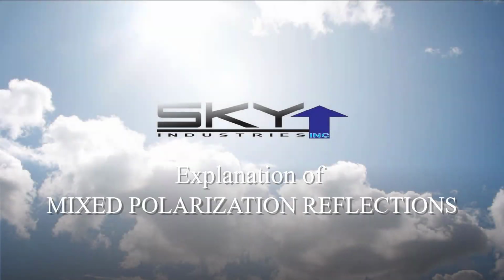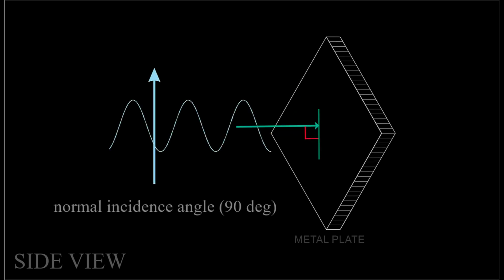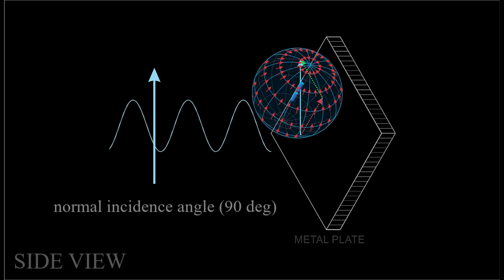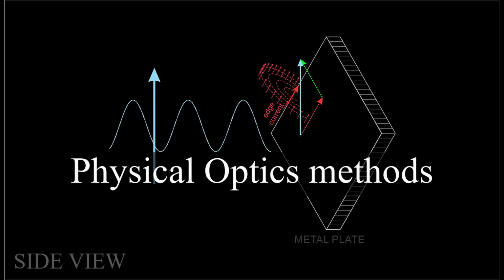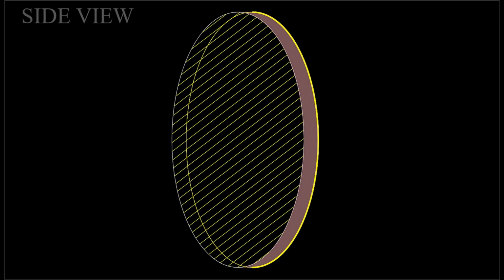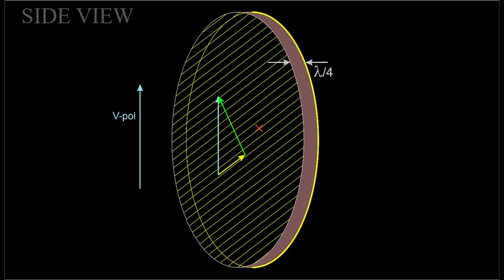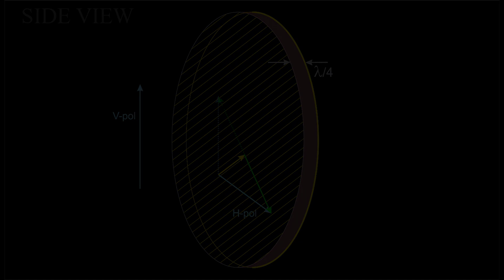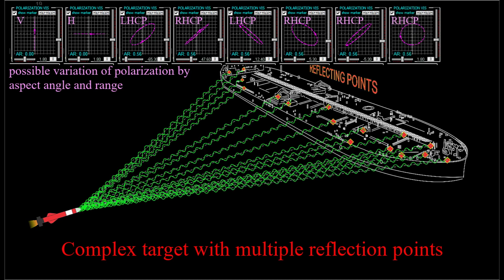Mixed Polarization Reflections 01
Question from a colleague: "If a ship is illuminated by a vertically polarized seeker, how can there be horizontal polarization in the reflection?"

Answer: edge currents can cause other polarizations to appear at the seeker, including elliptical polarizations, depending on ship aspect angle and range.

Animation shows electron movement on a flat angled plate illuminated by a microwave signal.

Video also describes operation of the twist mirror of an inverse Cassegrain antenna, which converts V-pol to H-pol and vice versa.